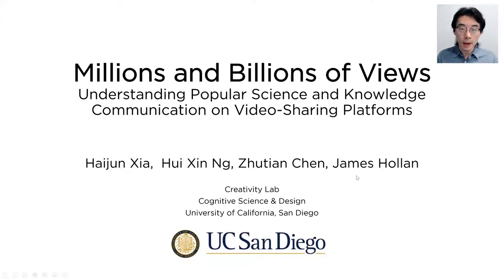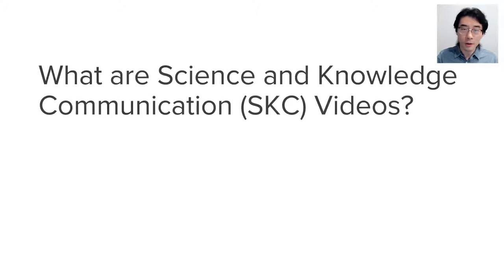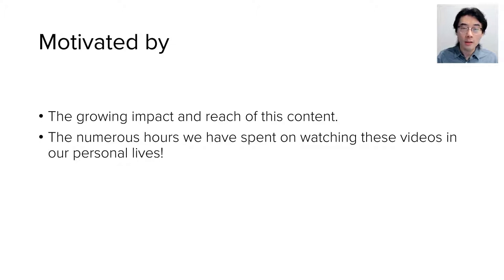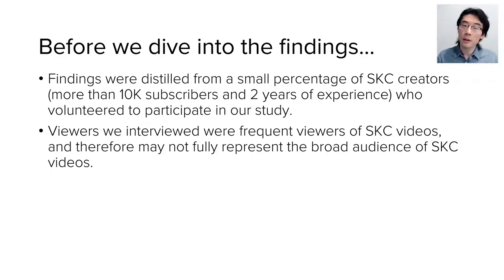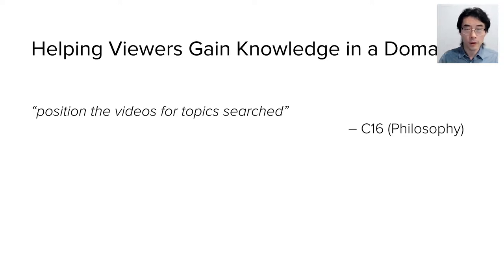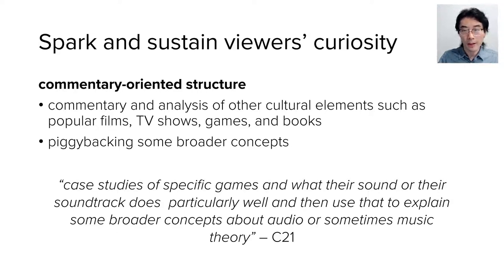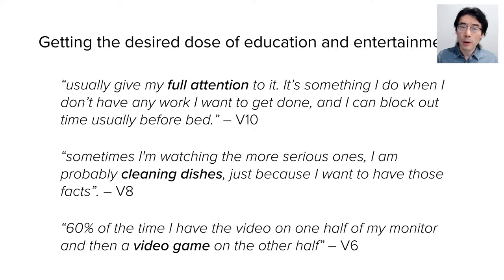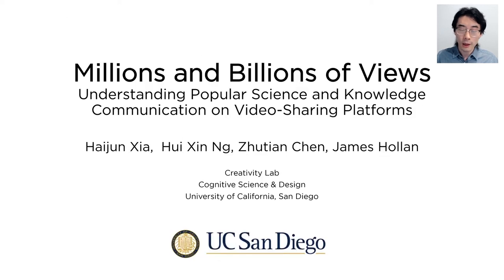Millions and Billions of Views: Understanding Popular Science and Knowledge Communication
Millions and Billions of Views: Understanding Popular Science and Knowledge Communication on Video-Sharing Platforms
Presenters: Haijun Xia, Hui Xin Ng, Zhutian Chen, James Hollan